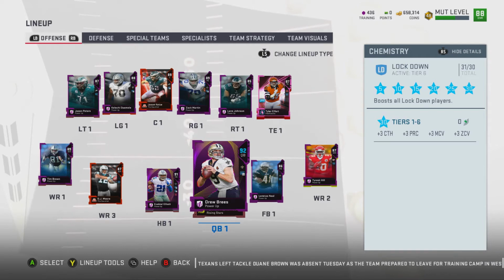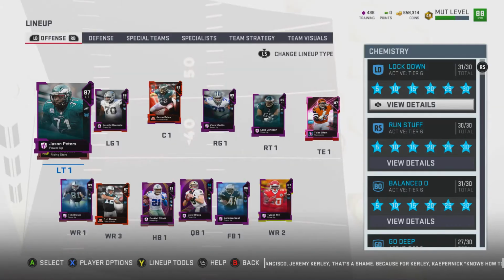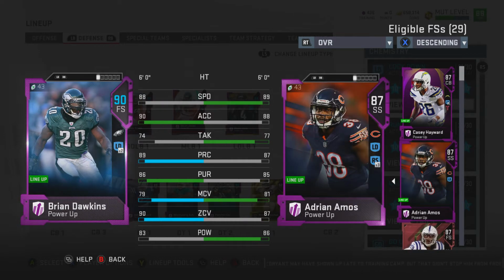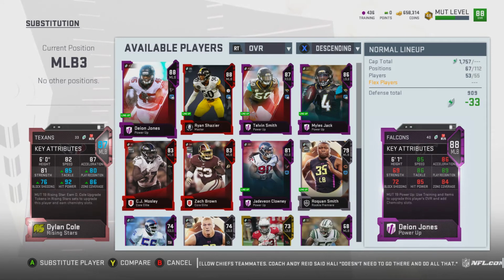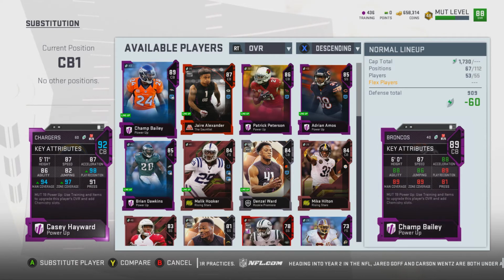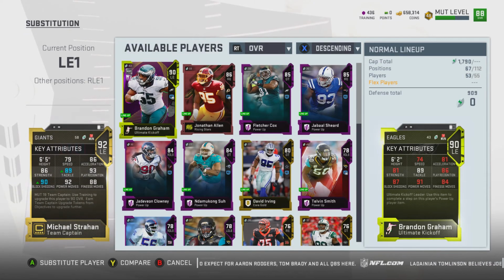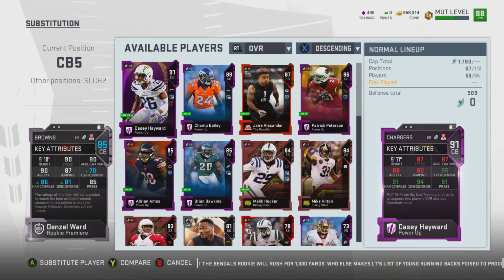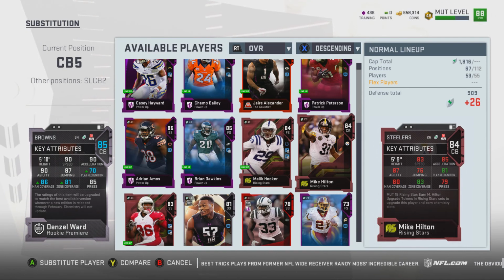Madden 19: First Lineup Update! All Elites Budget Team w/Four Chems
my first lineup update of madden 19, whenever I make big changes I will address it in a update video so come back to see my team change! I have 4 chem and almost every rising star car. Also some pretty decent  88+ ovr cards.